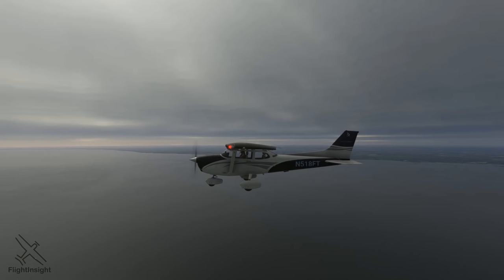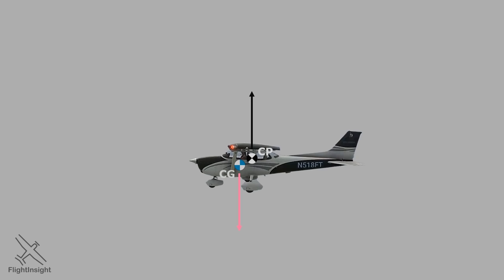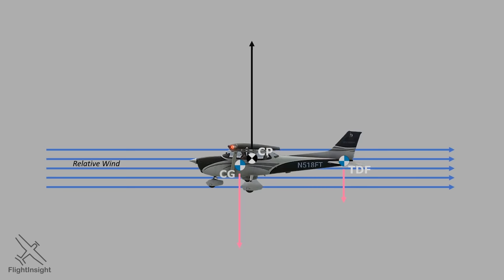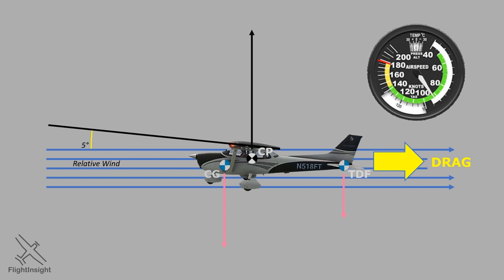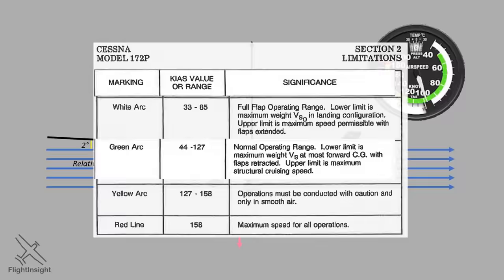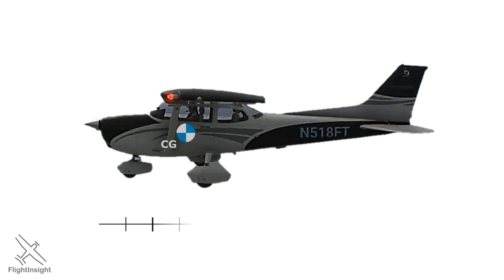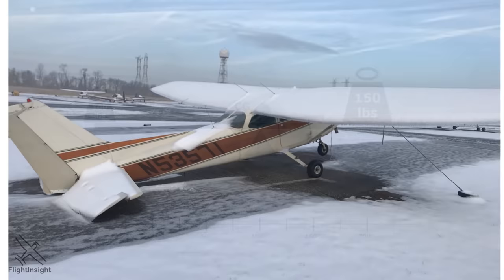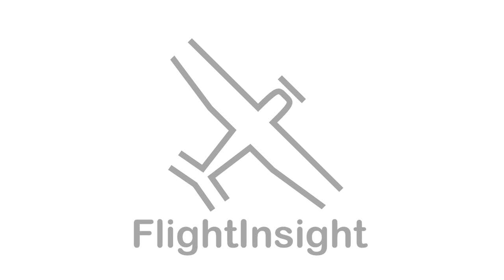How Center of Gravity Affects Flight | Tail Down Force | Aircraft Stability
Did you know you can make your aircraft go faster if you move some weight towards the rear? Changing the center of gravity changes changes the amount of lift needed and drag produced, and it also affects how stable the aircraft is, and what speed it will stall at. We'll look at all of these effects on the airplane of where the center of gravity is.

and check out the FlightInsight courses!